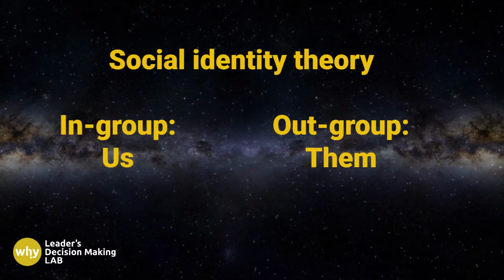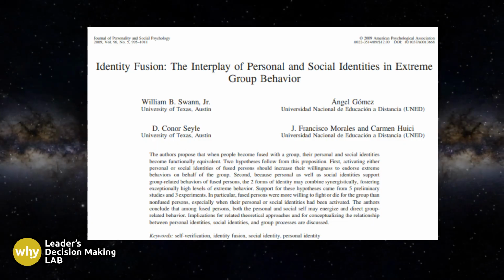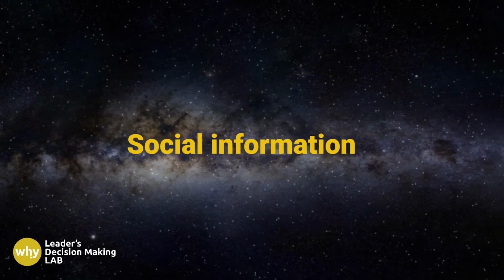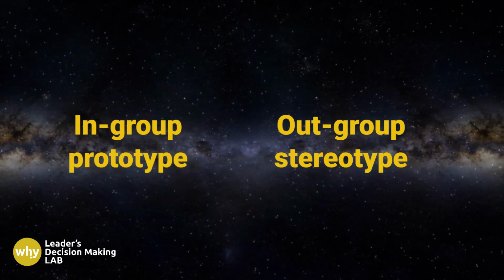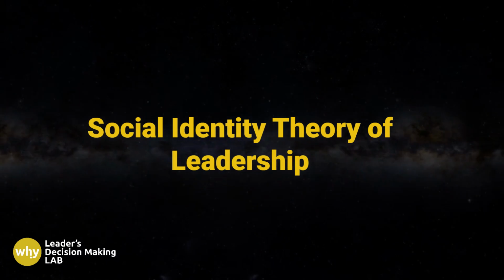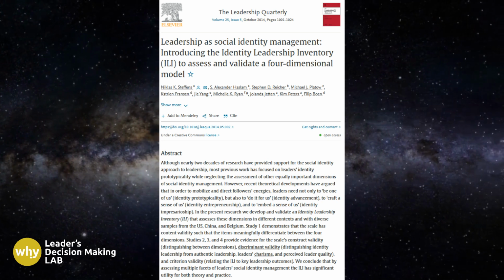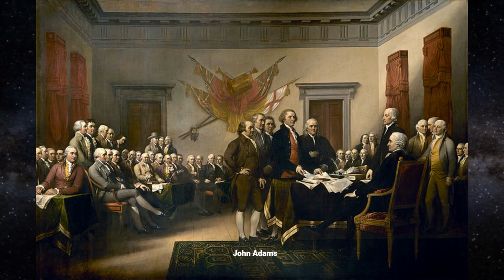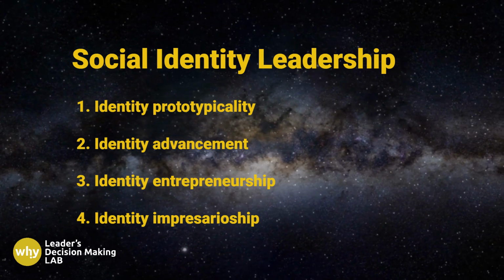Social identity theory & social identity theory of leadership [Game of theories #25]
[Game of theories #25] In this video, we'll be exploring two important theories for understanding group behavior and leadership: social identity theory and social identity theory of leadership.

Social identity theory suggests that people's sense of identity is strongly influenced by the groups to which they belong, whether those groups are based on race, gender, religion, nationality, or other factors. This theory helps us to understand how group membership can shape people's attitudes, behaviors, and perceptions of themselves and others.

Building on this framework, social identity theory of leadership suggests that leaders can be particularly effective when they are able to create a sense of shared identity and purpose among their followers. By emphasizing the common goals and values that unite a group, leaders can help to foster a sense of belonging and motivation that can drive group performance and success.

📘Book: Demystify Theories: A Workbook for Developing Theoretical Frameworks of Educational Leadership Research